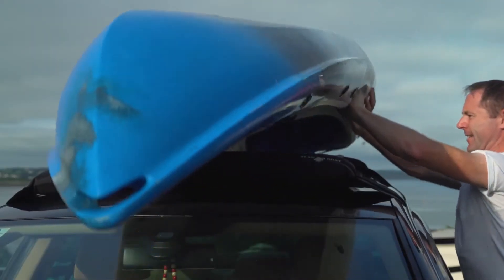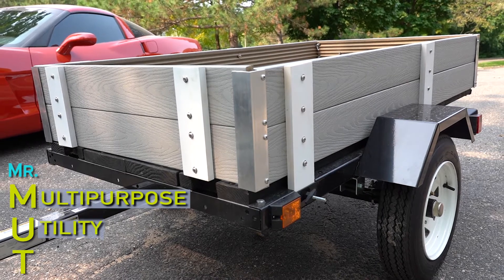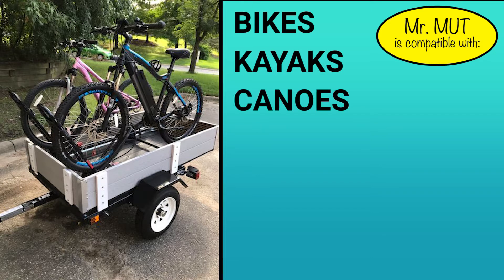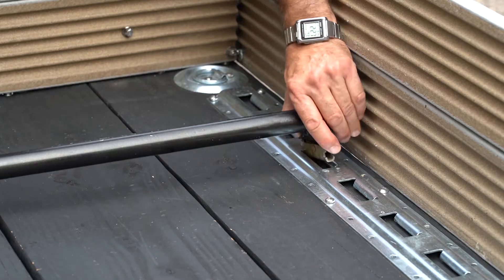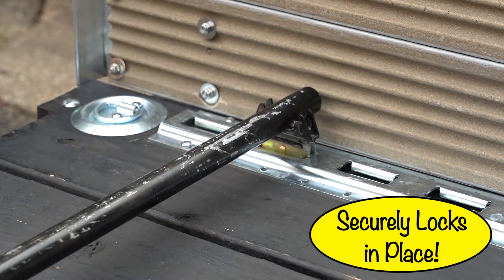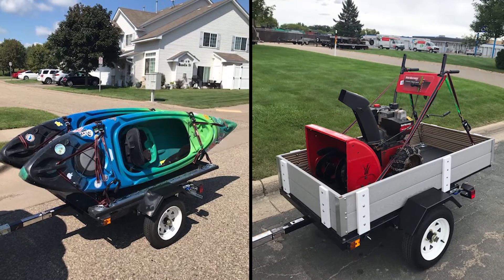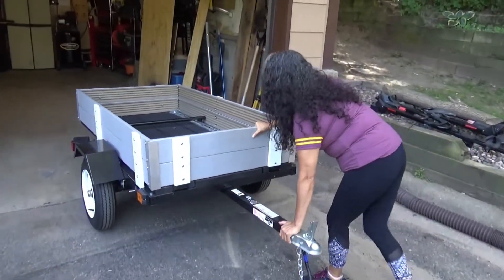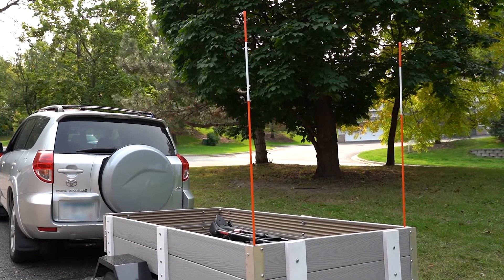Multi-purpose Utility Trailer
Market testing. How much would you pay for Mr. Mutt?